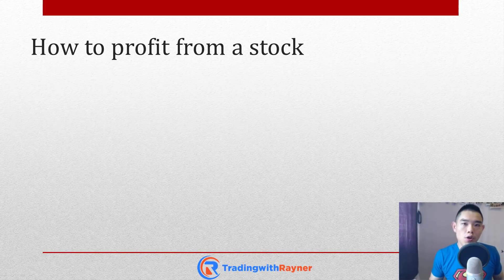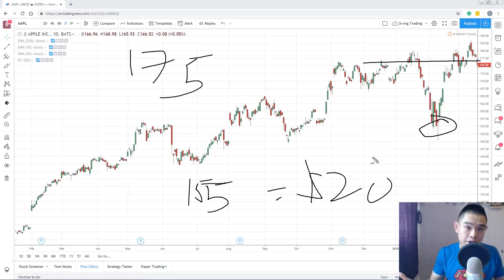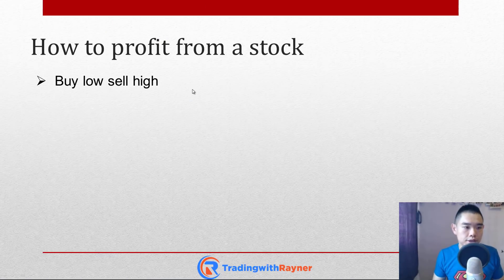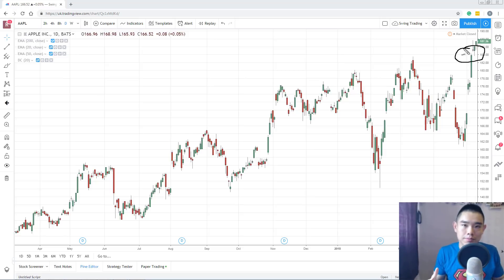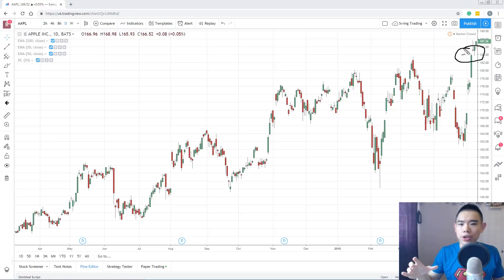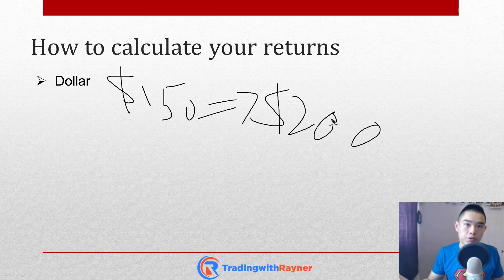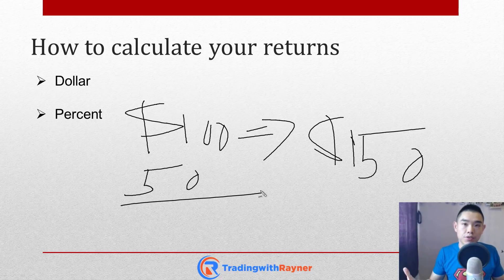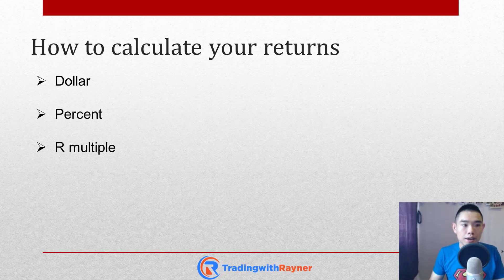How To Calculate Stock Returns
In this lesson, you'll learn how to calculate stock returns step by step.

If you want more actionable Forex trading tips and strategies, go